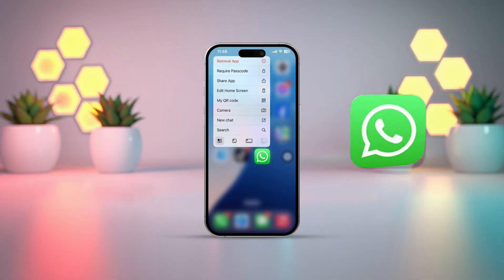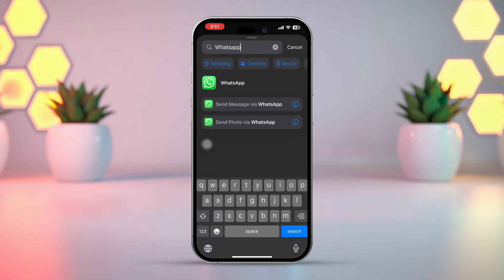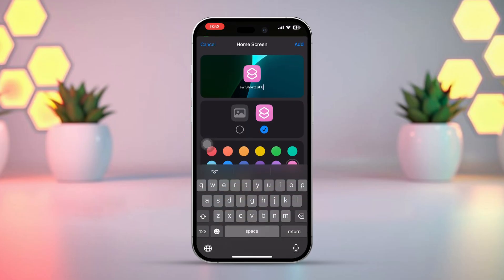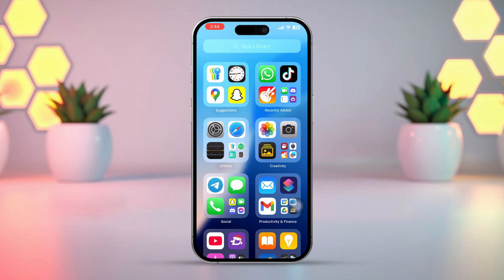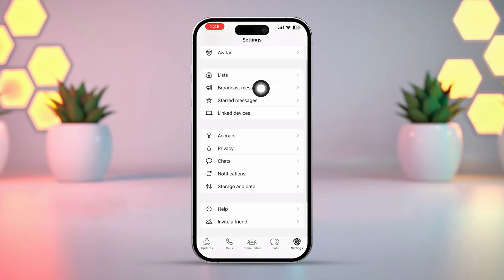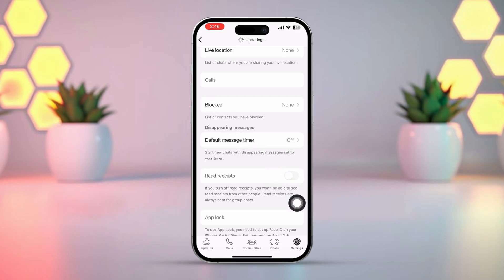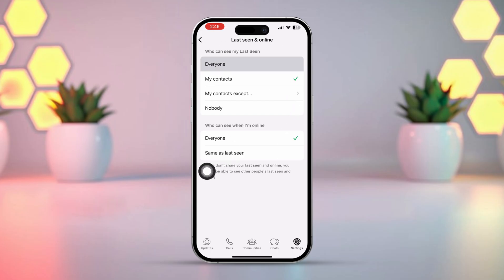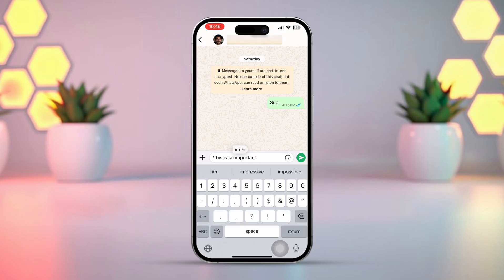Best 5 WhatsApp Settings on iPhone | WhatsApp Tips and Tricks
Wanna unlock the best 5 WhatsApp settings on your iPhone? Or maybe you’re curious about those hidden tips and tricks of WhatsApp that most people don’t know about? Well, in today’s video, I'm going to dive into the latest WhatsApp secrets on iPhone that’ll make your experience way better! I’m going to show you the top 5 WhatsApp settings on iPhone that will help you stay more organized, secure, and efficient on WhatsApp. From hidden features you never knew existed to secret settings that can improve your messaging, I’ve got you covered. So follow me on this video, and you'll learn what the secret feature of WhatsApp on iPhone is. Let's get started.

00:01- Video Intro
00:10- Settings 1
00:58- Settings 2
01:24- Settings 3
01:42- Settings 4
02:01- Settings 5